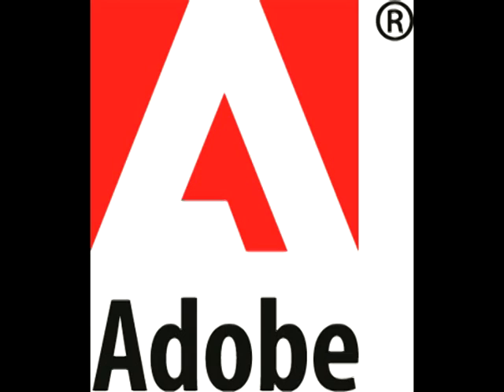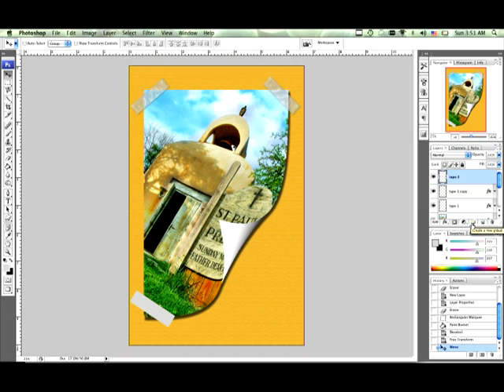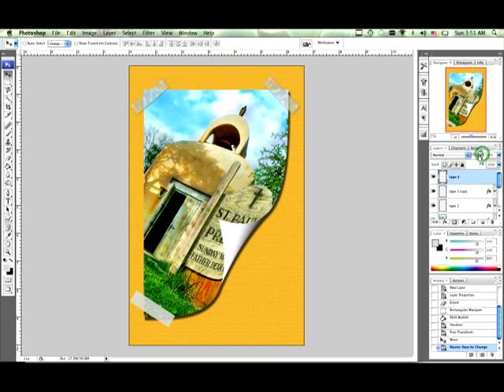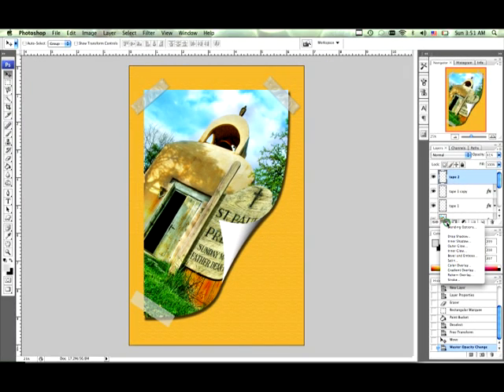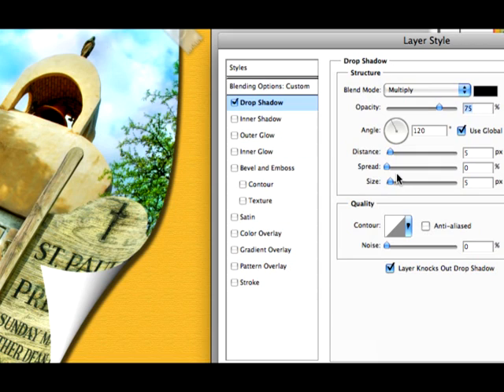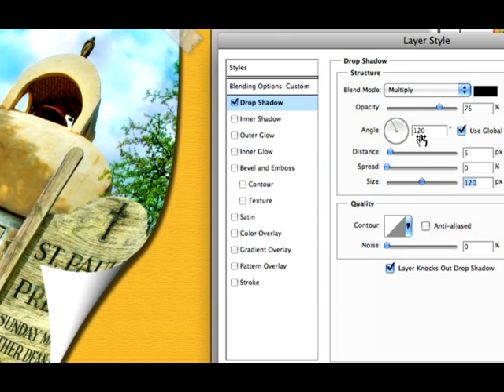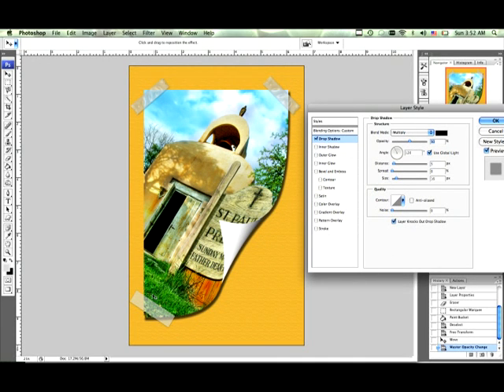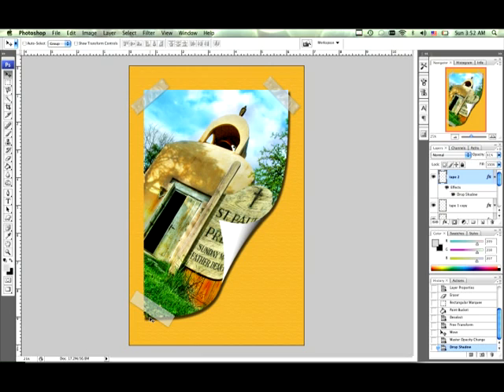Photoshop CS3 Warp Tool Tutorial : Drop Shadows & Opacity in Photoshop CS3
Drop shadows in Photoshop can be coupled with a light opacity to create semi-transparent tape. Learn to use the layer effects and opacity tools in Photoshop CS3 in this free Photoshop tutorial video.

Bio: Julio Costilla owns and operates his own production company, where he works with digital video and photography.